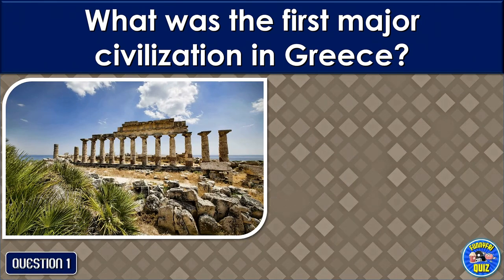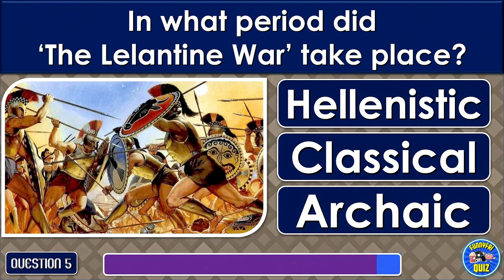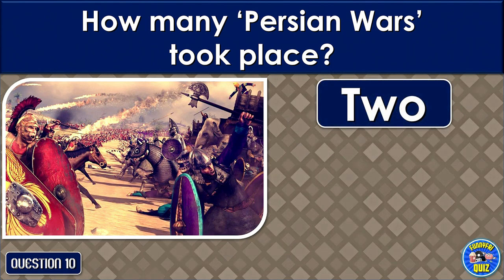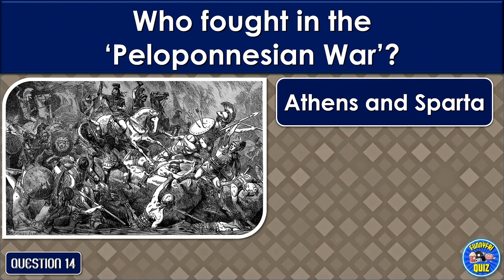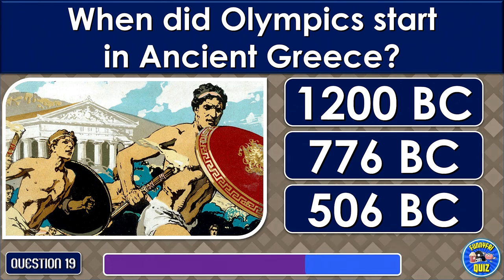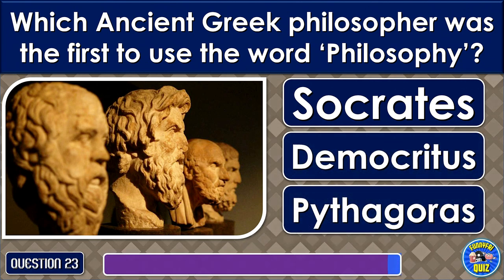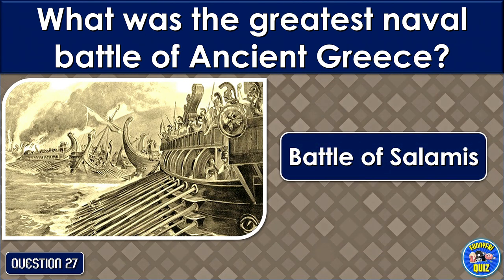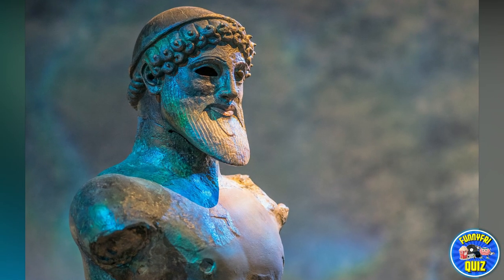"ANCIENT GREECE" QUIZ! | How Much Do You Know About "ANCIENT GREECE"? TRIVIA/CHALLENGE/QUESTIONS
How much do you know about "ANCIENT GREECE"? Don't miss this quiz with which you can test yourself and discover how much you know about Ancient Greece with these 30 questions.